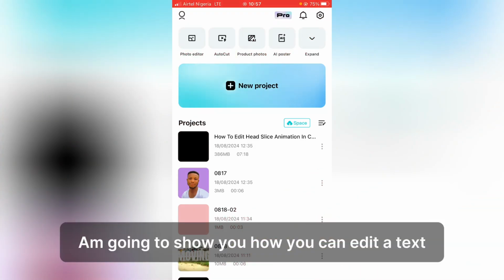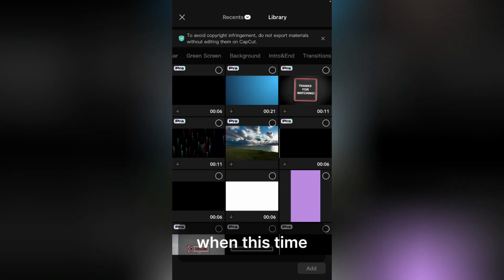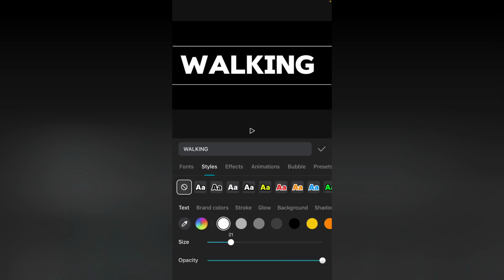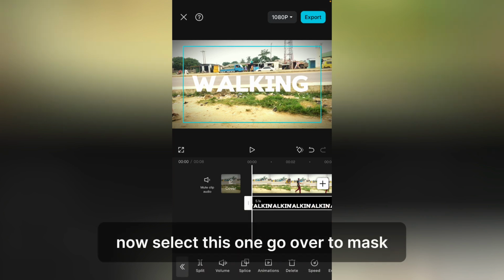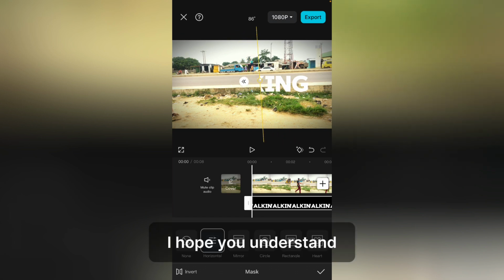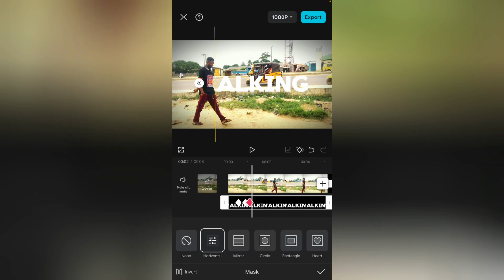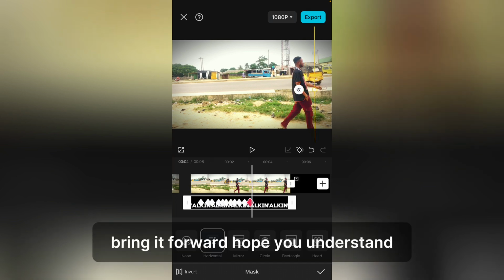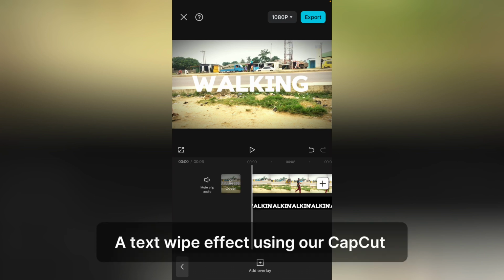How To Edit Text Wipe Effect In CapCut TextWipe CapcutEffect | CapCut Tutorial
Learn how to create a Text Wipe Effect in CapCut with this easy tutorial. Perfect for adding a dynamic touch to your videos!

Whether you're crafting a dynamic intro, enhancing your video titles, or adding a professional touch to your content, this step-by-step guide will teach you how to achieve a clean text wipe effect that will impress your audience. Perfect for both beginners and experienced editors looking to elevate their videos!

📌 What You'll Learn:

How to create and customize text in CapCut
Techniques for applying and adjusting the text wipe effect using keyframes

🎨 Why CapCut?
CapCut is a versatile video editing app that makes it easy to create professional-quality videos directly from your mobile device. With its user-friendly interface and powerful features, you can bring your creative ideas to life effortlessly, whether you’re just starting out or are a seasoned editor.

Join our creative community and take your video editing skills to the next level!

RELATED CONTENTS